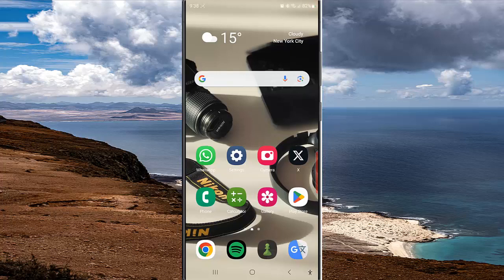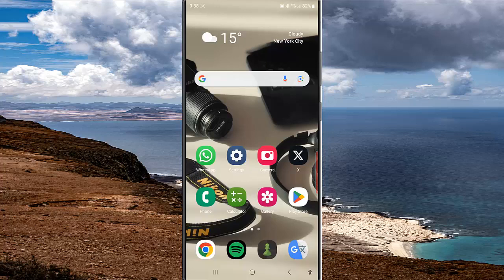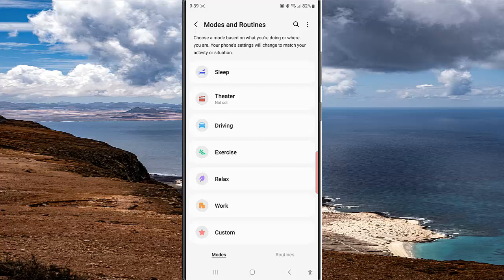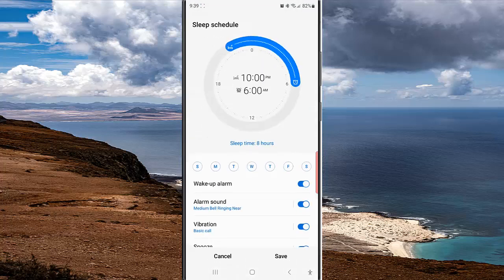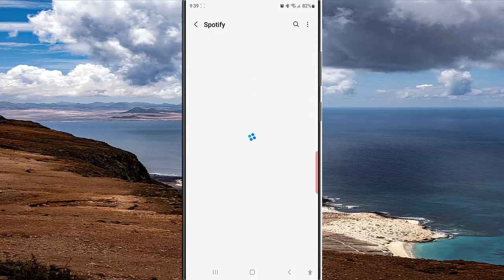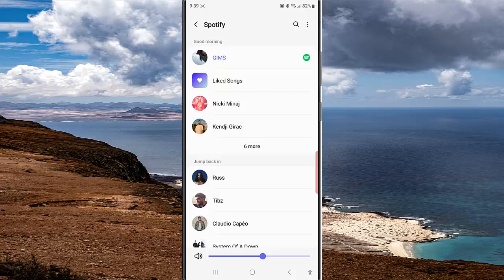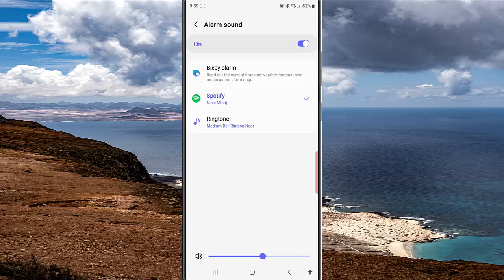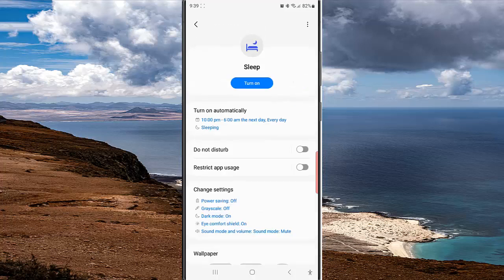Samsung Galaxy S23 Ultra : How to use a song from Spotify as wake up alarm sound of the sleep mode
In this video, you will find the steps on how to use a song from Spotify as wake up alarm sound of the sleep mode in Samsung Galaxy S23/S23+/S23 Ultra. You can do so by selecting a song from Spotify and set it as wake up alarm sound in your sleep mode. That way, your phone will play the selected song from Spotify when wake up alarm in the sleep mode rings. This video uses Samsung Galaxy S23 Ultra SM-S918B/DS International version runs with Android 13(Tiramisu)